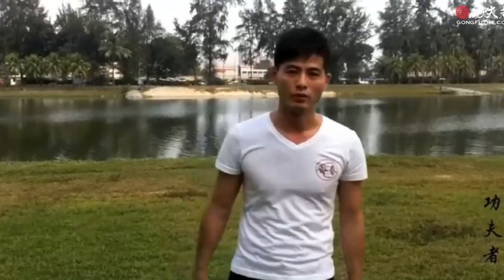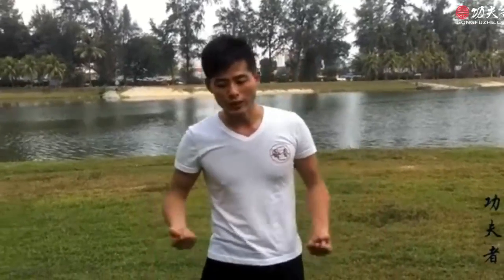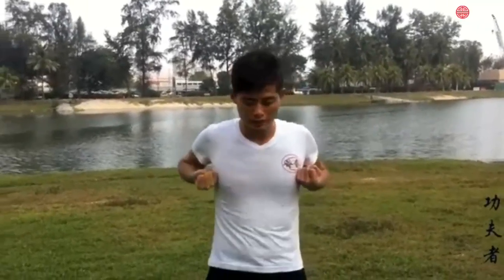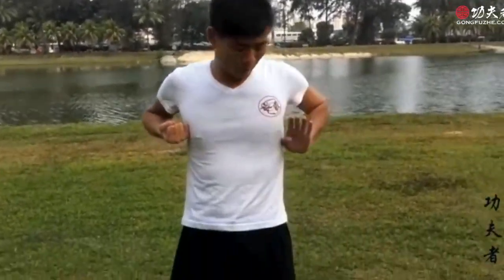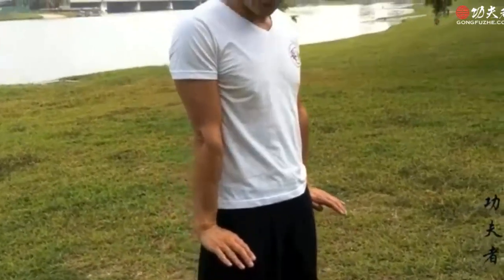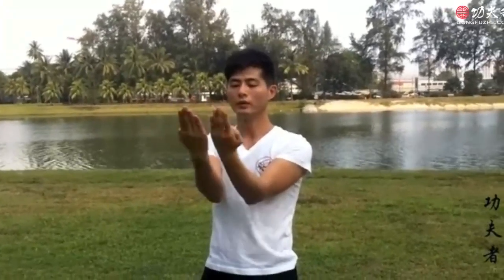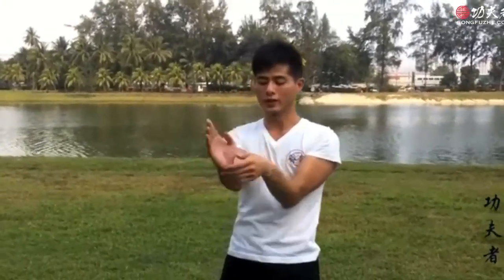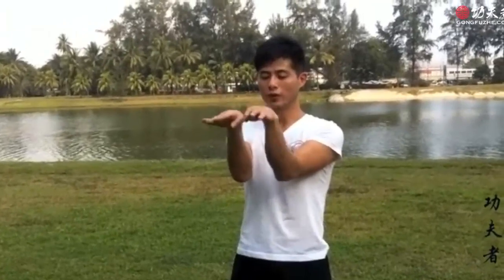咏春小念头第二段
功夫者是中国第一所综合体育健身，武术，太极，搏击和养生的网络视频教学品牌，有专业武术和运动健康视频课程，同样关注功夫者品牌微信会有更多惊喜，功夫者管理员微信号：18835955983 让健康和传统文化伴随我们左右，功夫者官方QQ聊天群:31149131